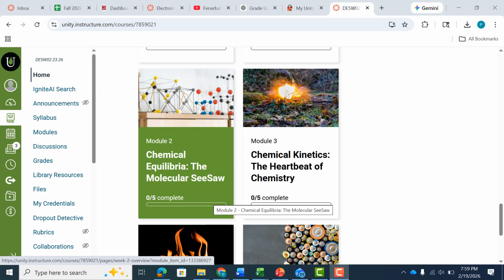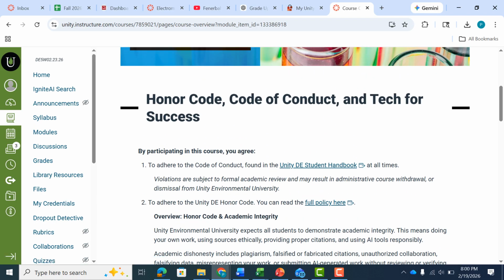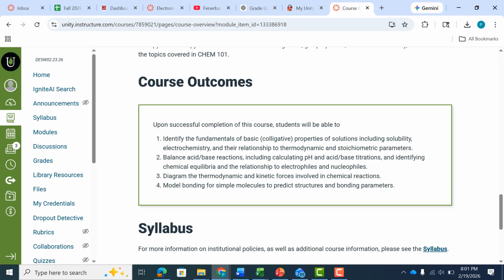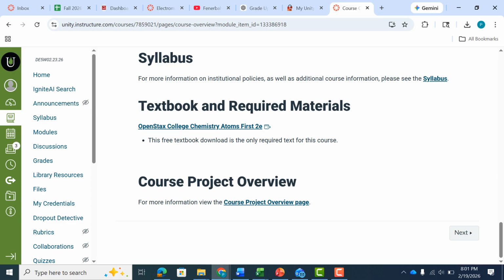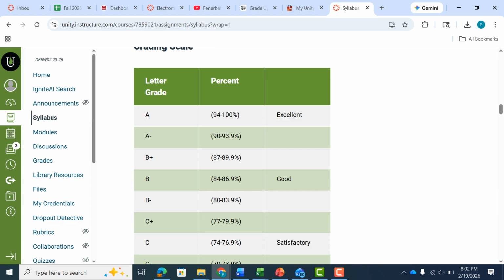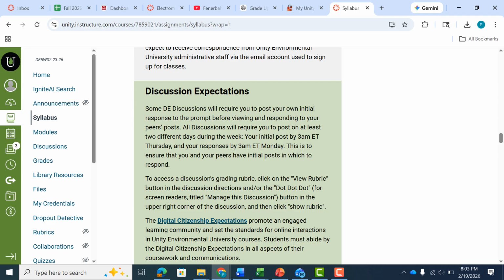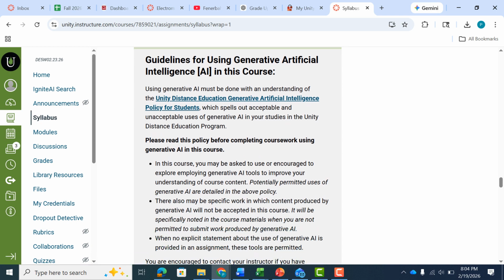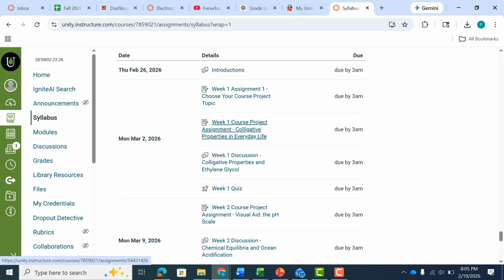Intro Video CHEM 103 Lec Unity